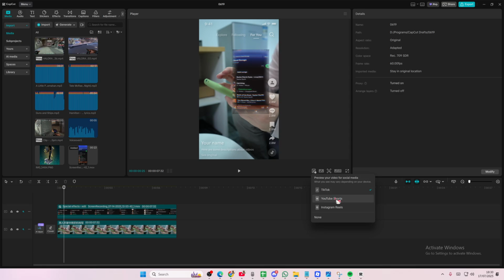🎥 CapCut PC Tutorial: Preview Your Video Before Posting 📱🧠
Want to make sure your videos look perfect before sharing on social media? In this tutorial, I’ll show you step-by-step how to preview your video in CapCut on PC so you can catch any mistakes and polish your content like a pro! 💻✨

Let’s get those videos looking AMAZING before you hit post! 🚀